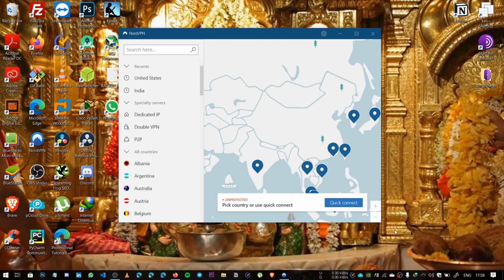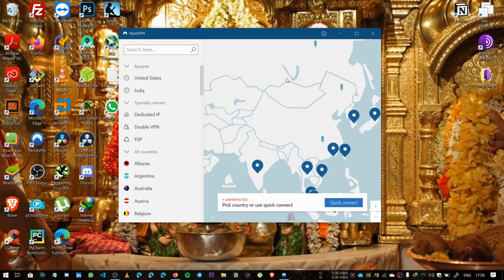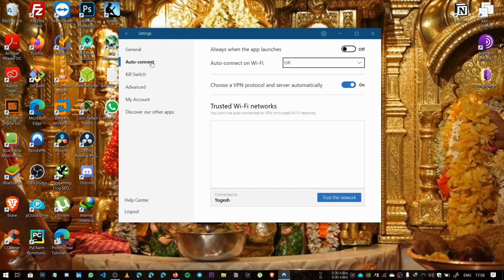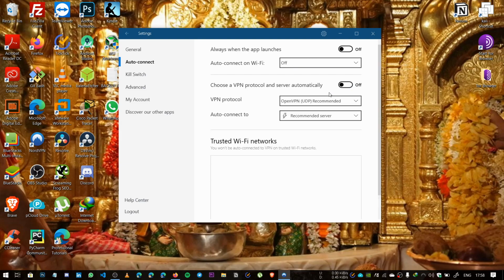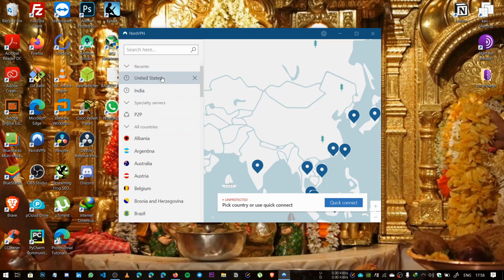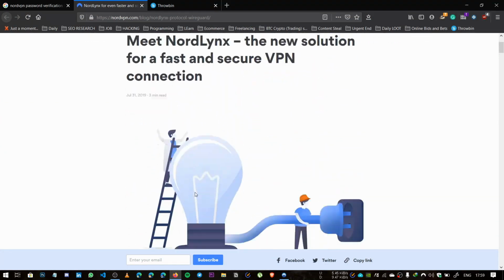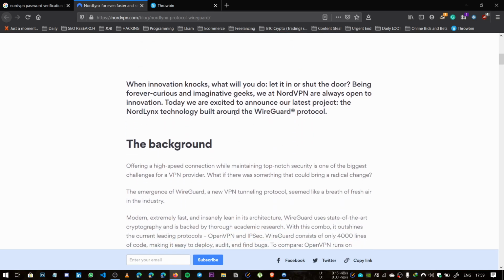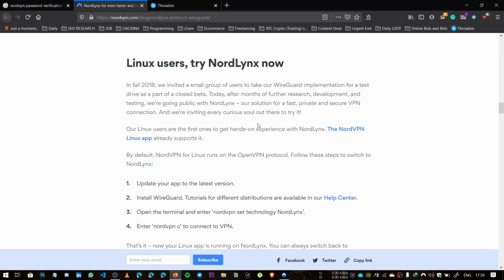password verification failed auth nordvpn 2020 [Fixed]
nord vpn not connecting (nordvpn password verification failed)
Fix NordVPN Password Verification Failed problem.
How To Fix Nord VPN password verification failed in 2020 This is one is 100% working method!
Just Make Sure To restart the application! (nordvpn not connecting)
Here it is the LInk For NordLynx-

Happy Internet!

bc1q05a70zx6qcx66vhef4v3q9xjxlg7dyy38924tp